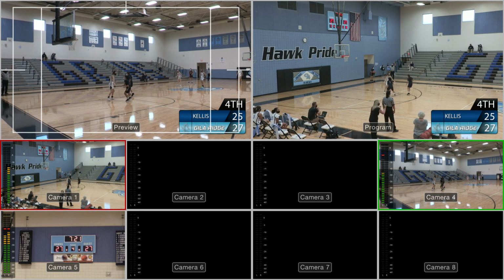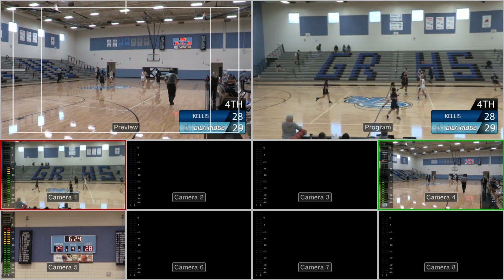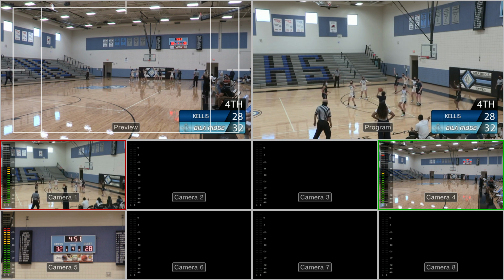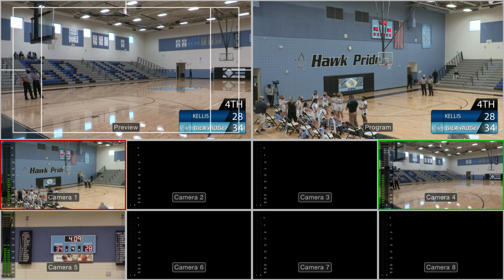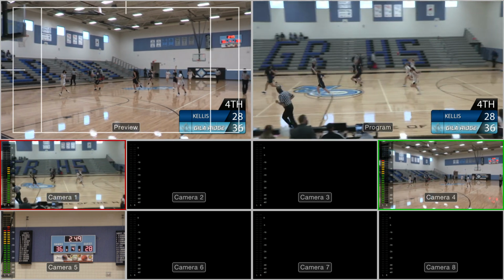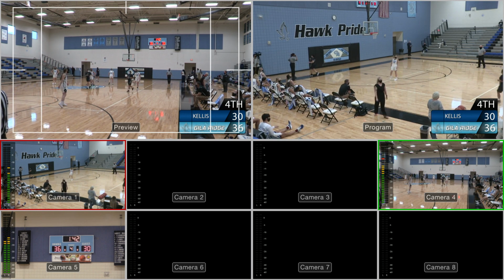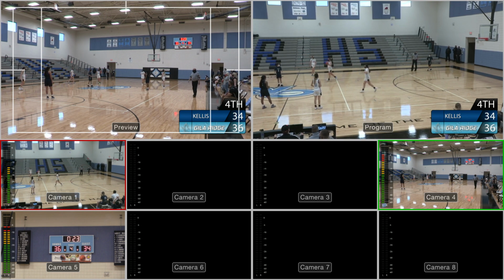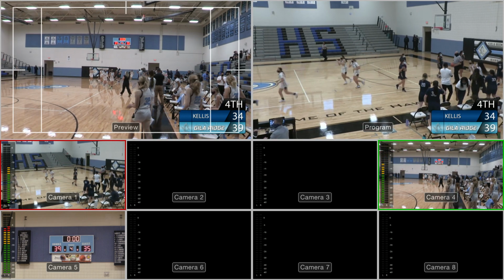GRHS Hawks Girls Basketball vs Kellis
The Lady Hawks were victorious in their season opener of the 2021 season.